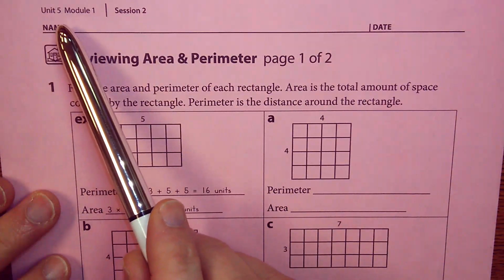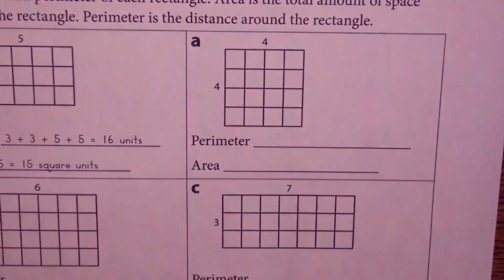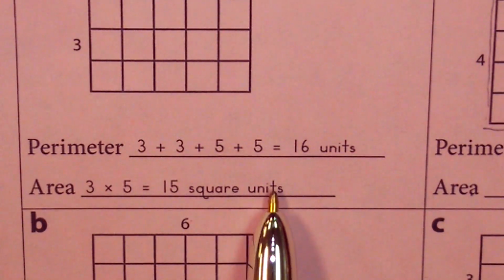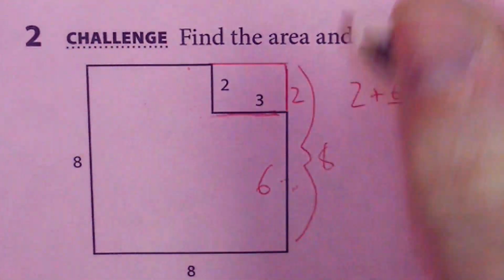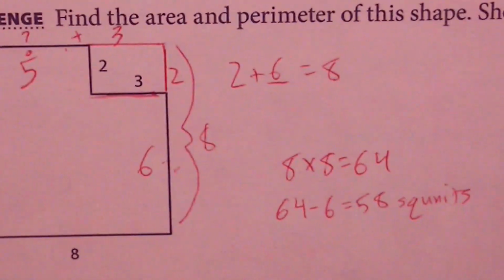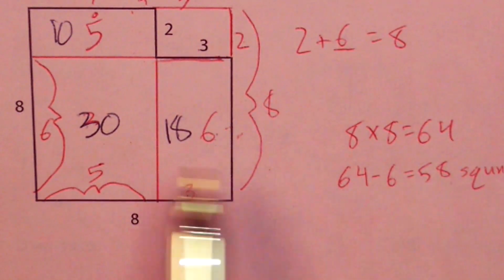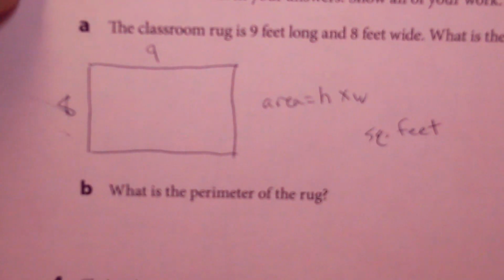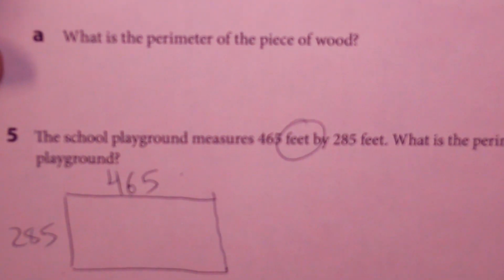U5 | M1 | S2 Reviewing Area & Perimeter HC